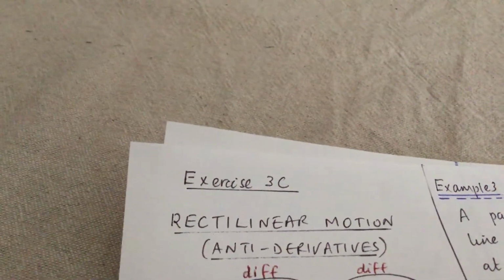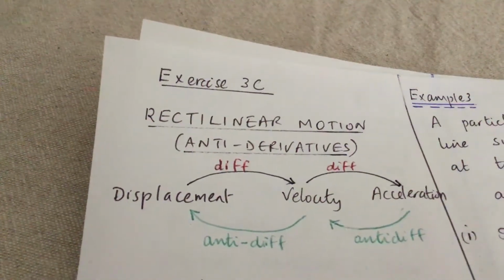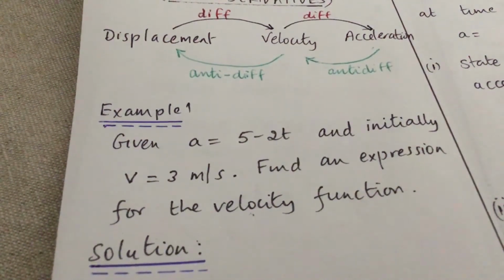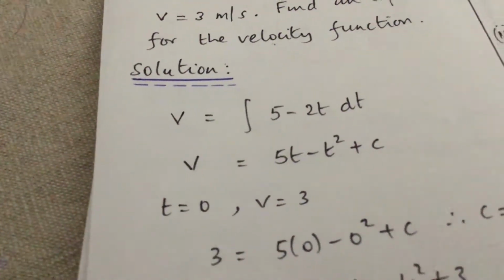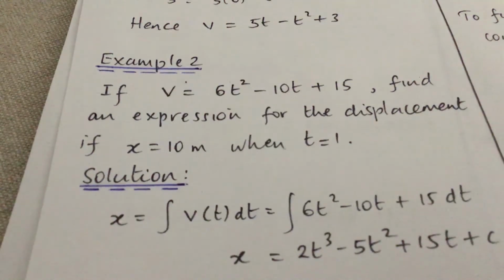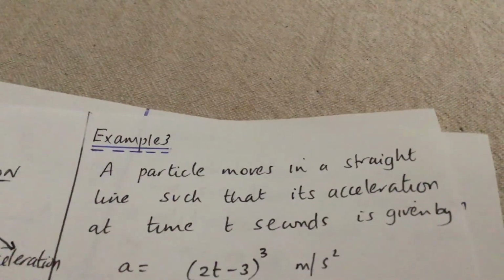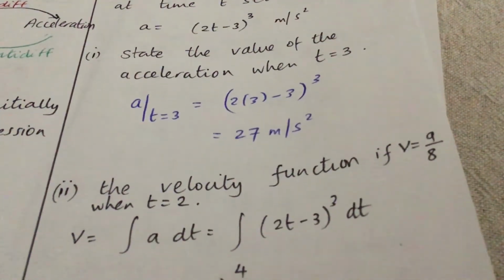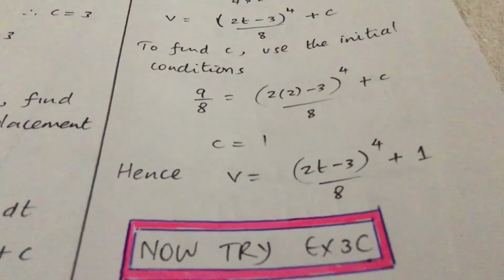Rectilinear Motion Anti-derivatives I